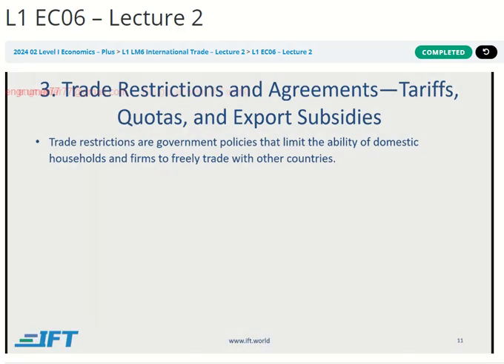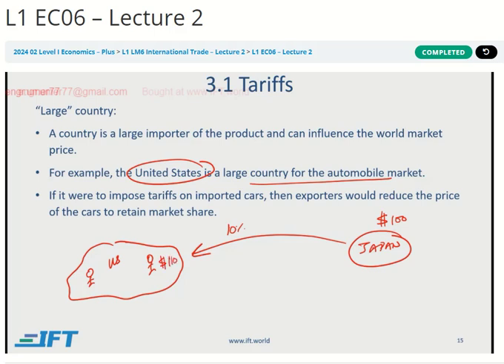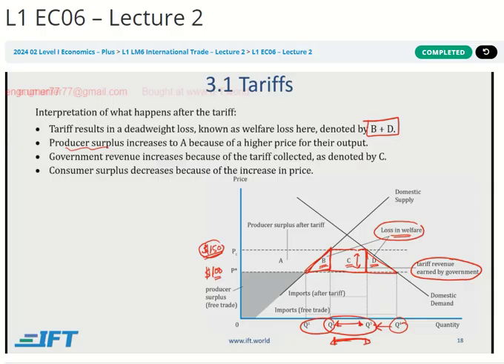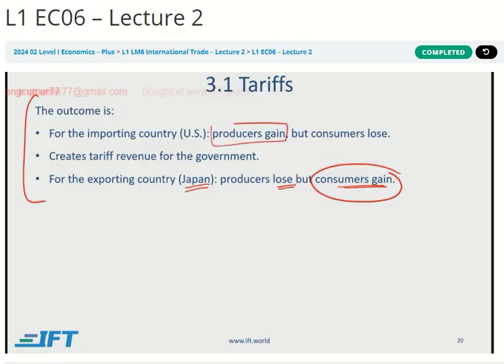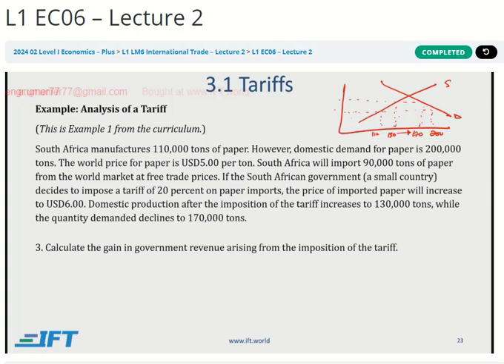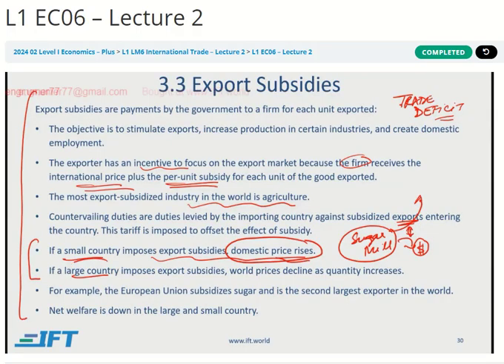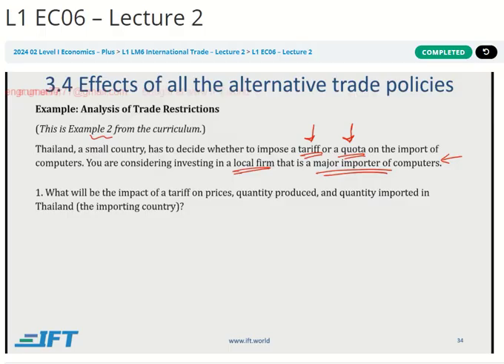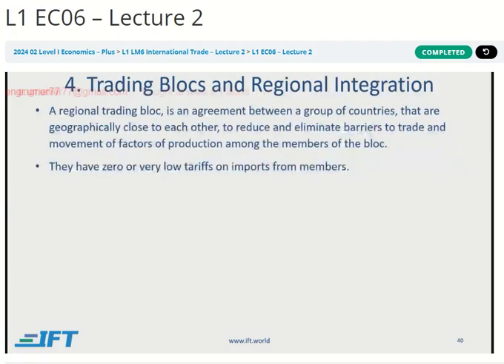Module 03 | Chapter 06 | Economics: International Trade | V03 IFT Lecture 2